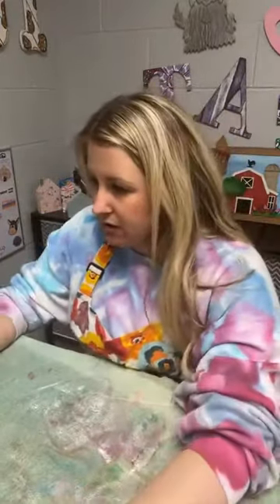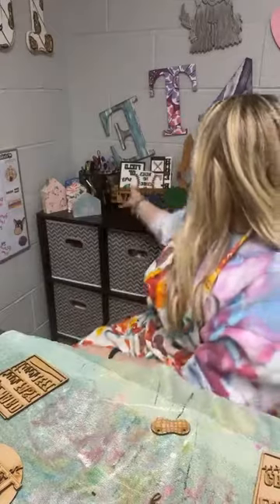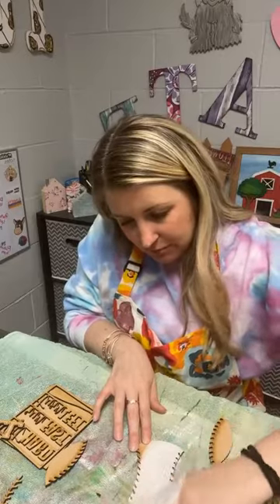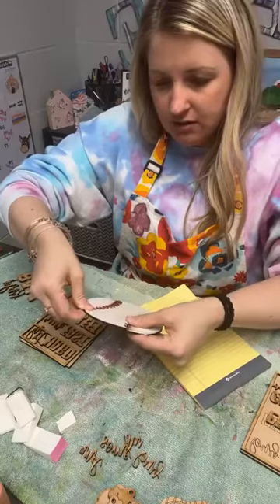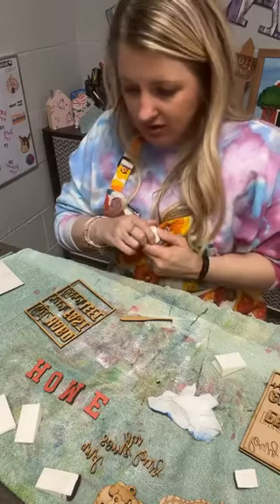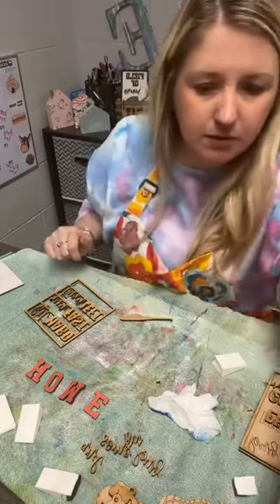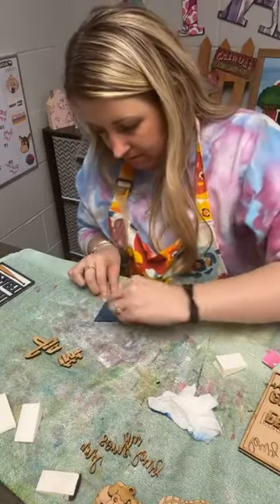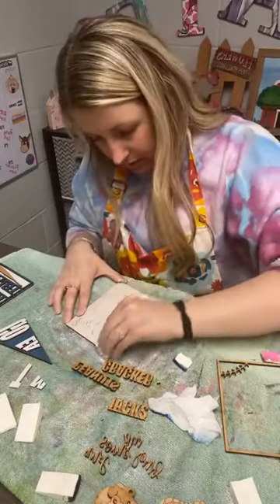DIY Baseball Tiered Tray Decor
What is your favorite baseball team?  Lets paint this baseball tiered tray decor kit.  The kits are available on my website.